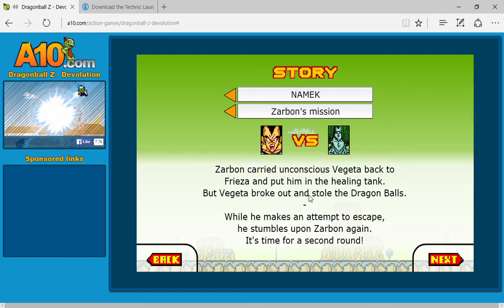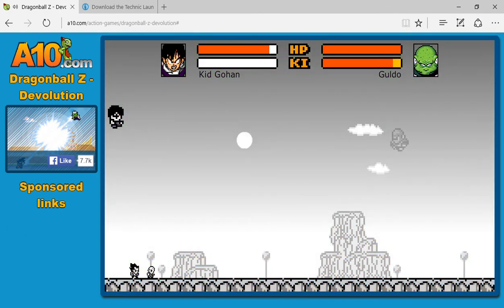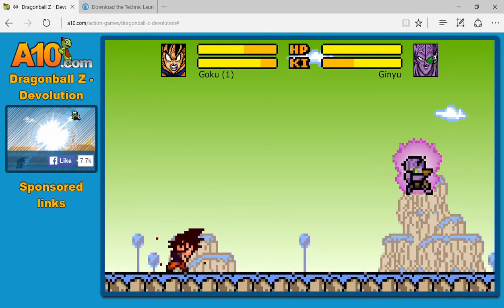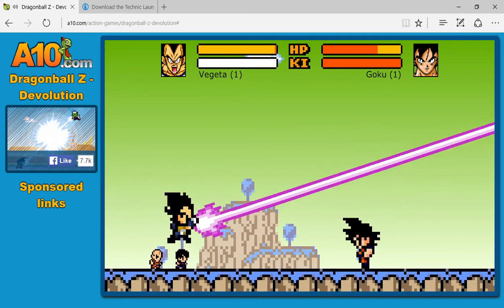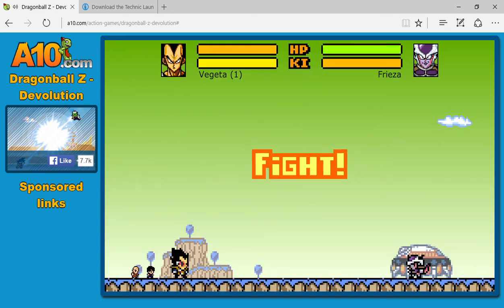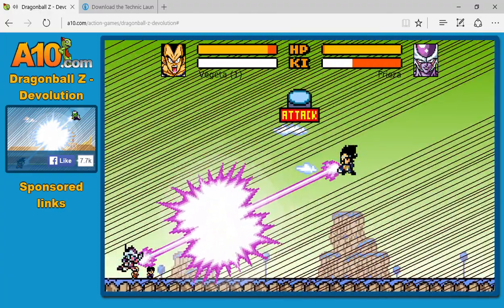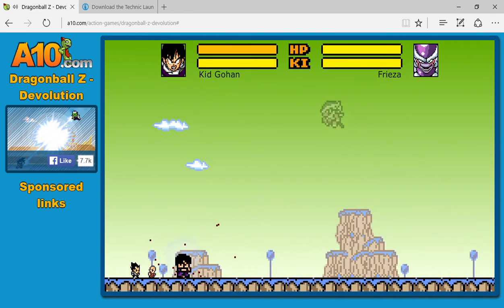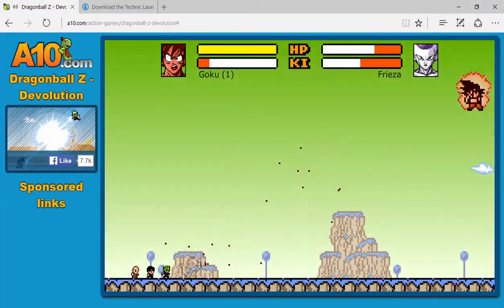Dragon Ball Z - Devolution part 2